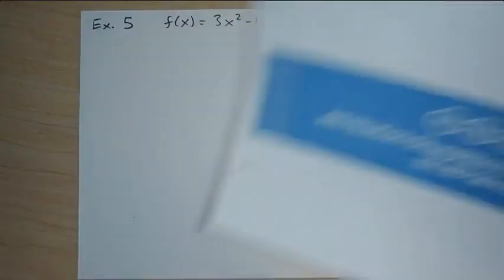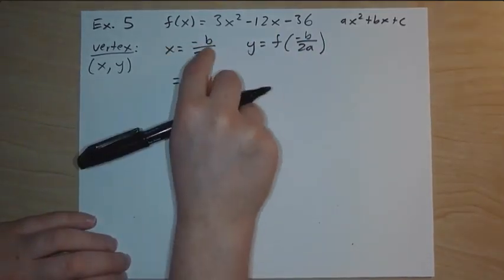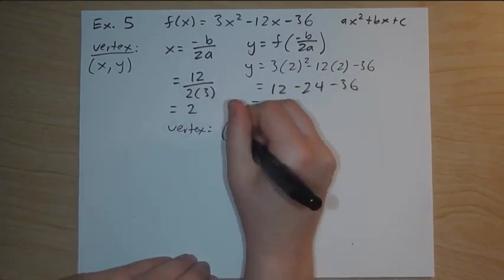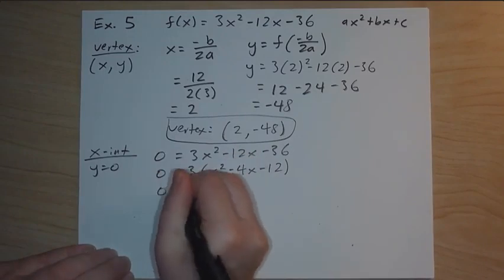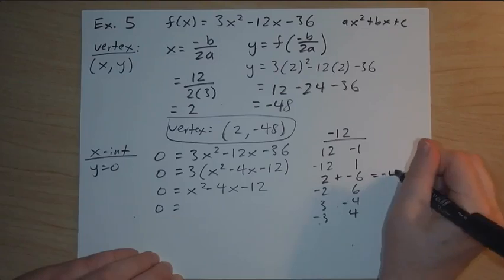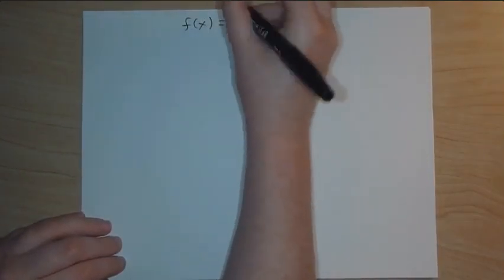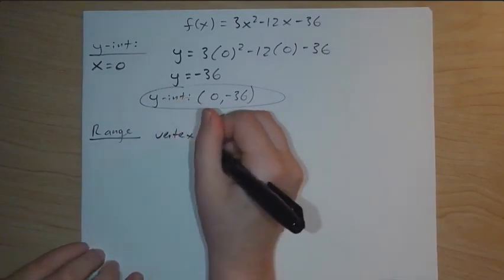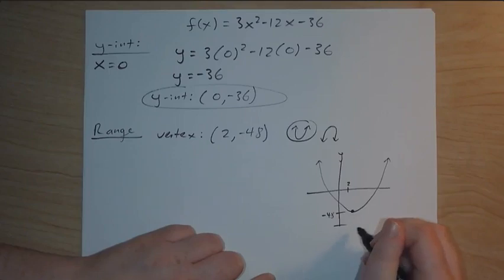Lab 20 Ex 5